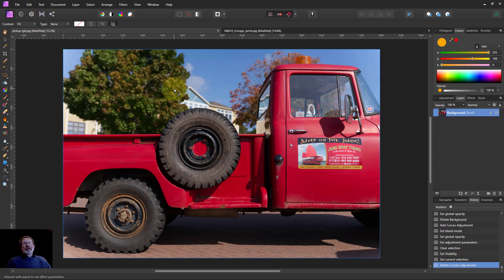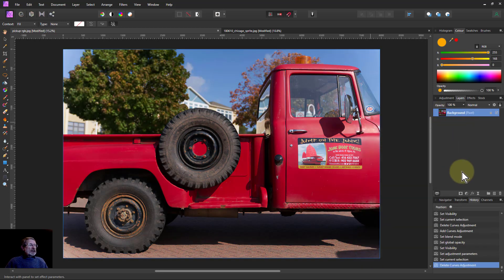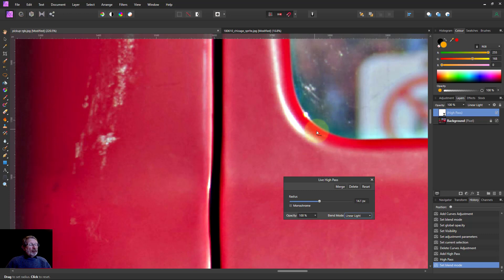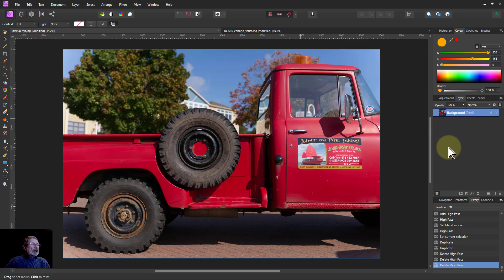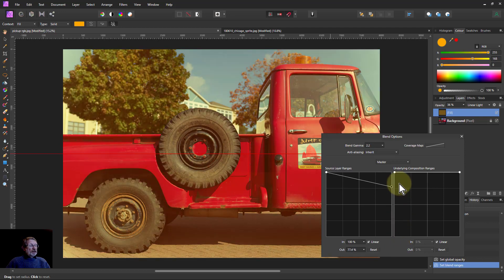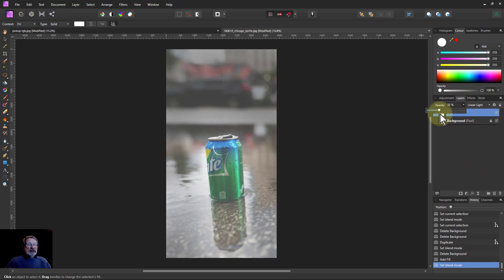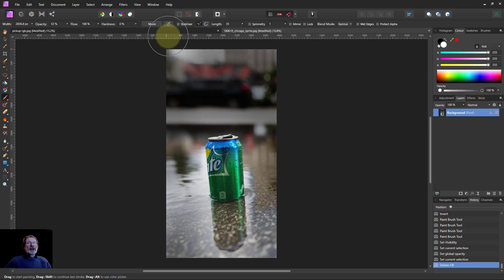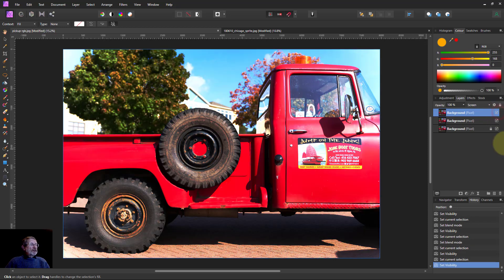Blend Modes in Detail: Five Examples of Using Linear Light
Here are five different examples of how you can use the Linear Light blend mode, including ways of boosting contrast, sharpening images and adding tints.